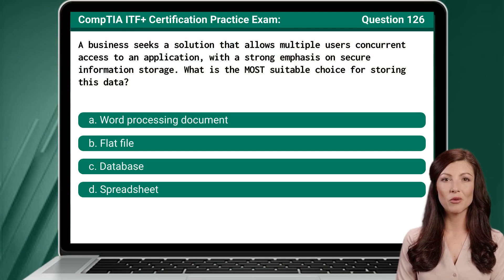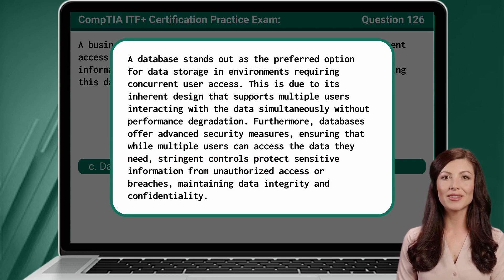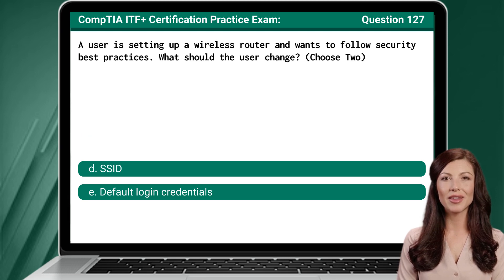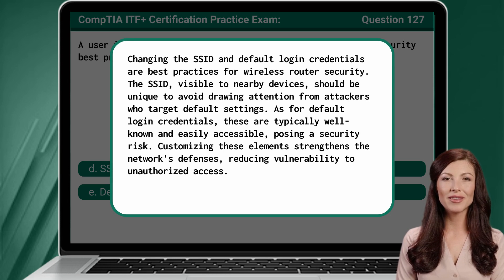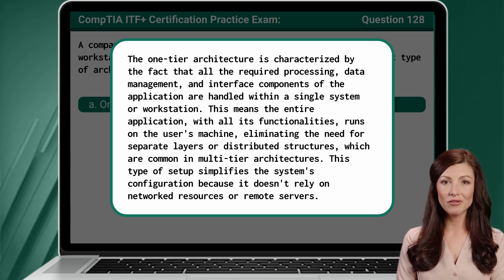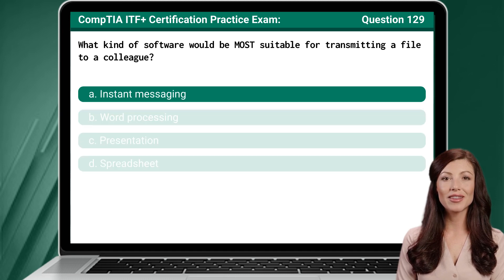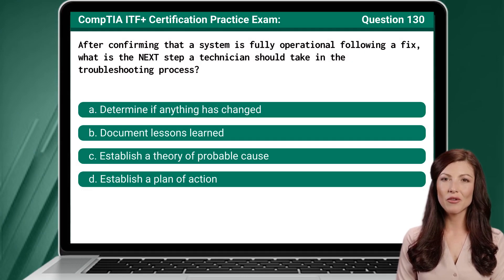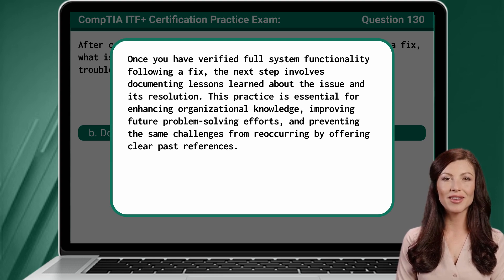CompTIA ITF+ (FC0-U61) | Practice Exam | Questions 126-130